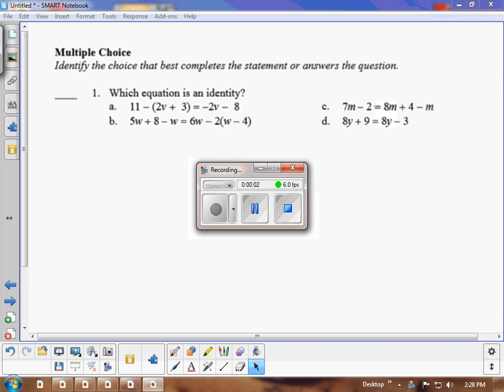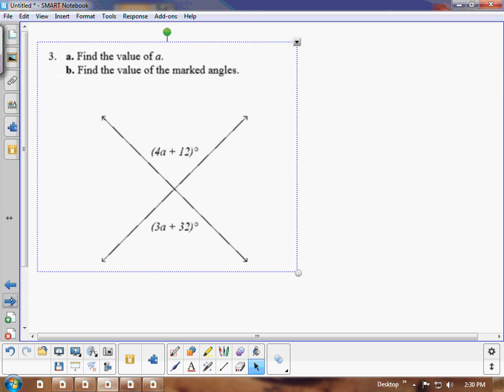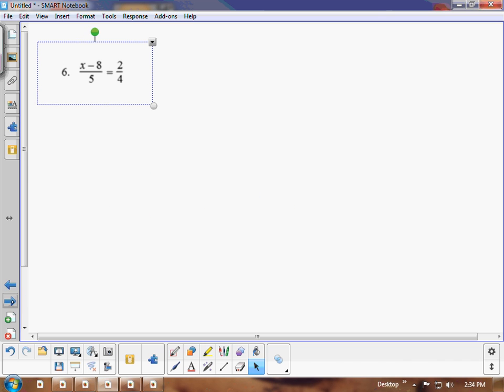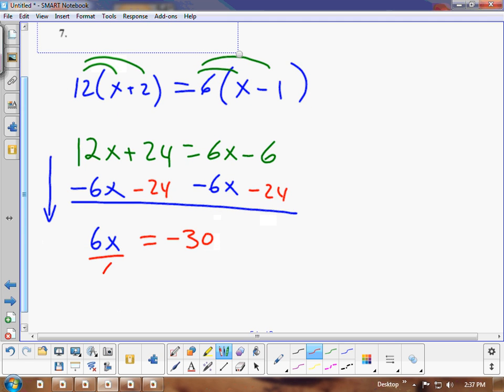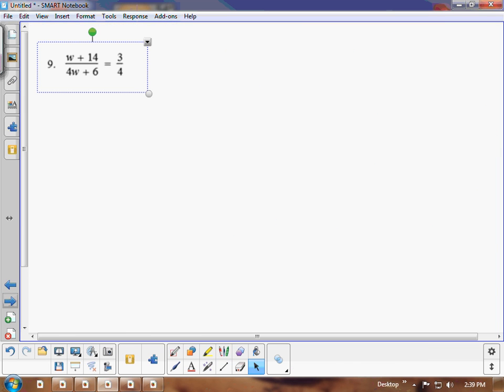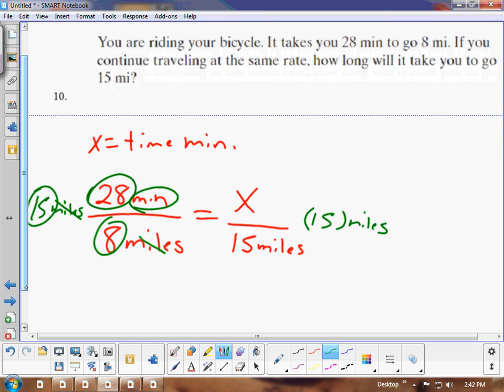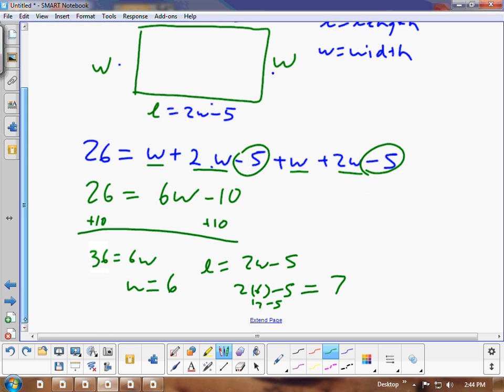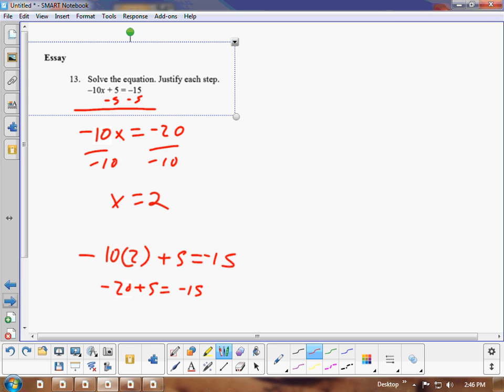quiz review quiz 2 chap 3 oct 23